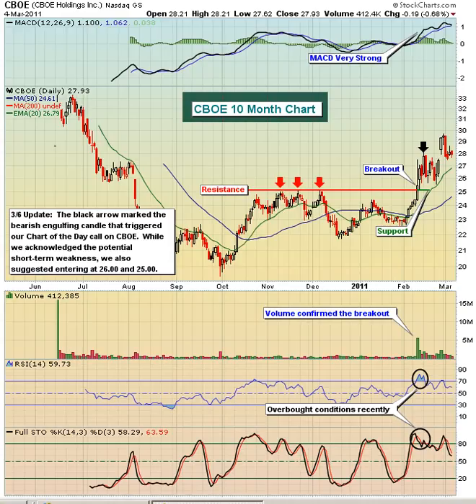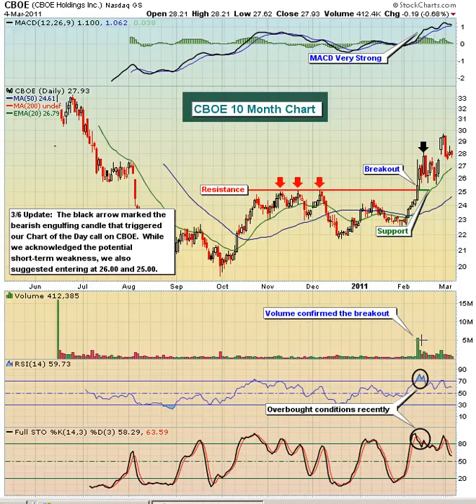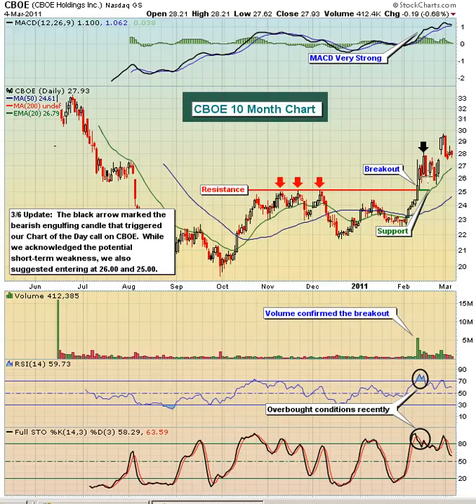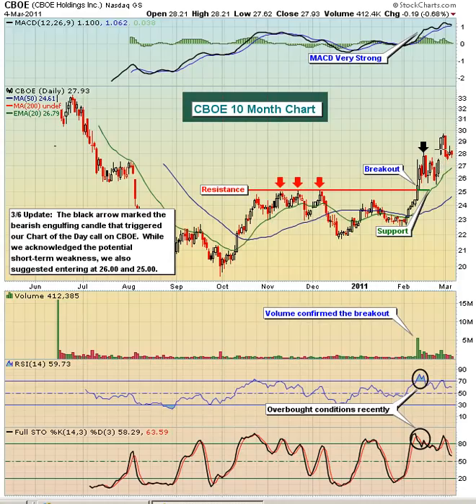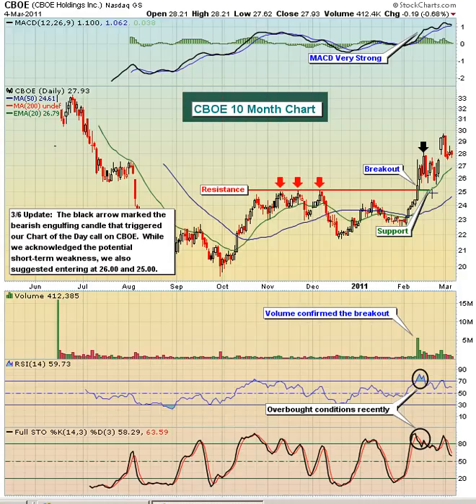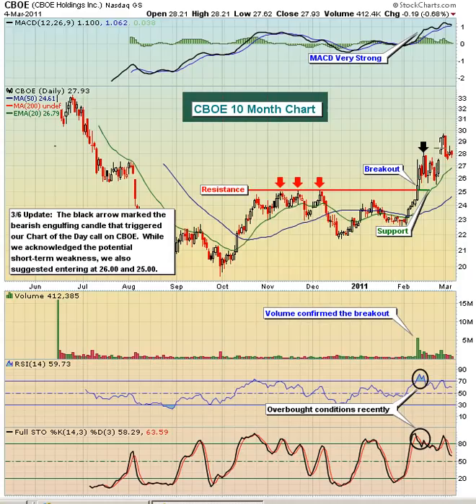Invested Central Anatomy of a Trade 3.7.11